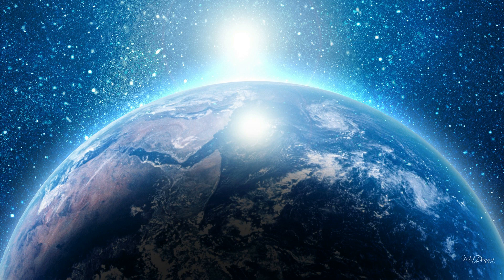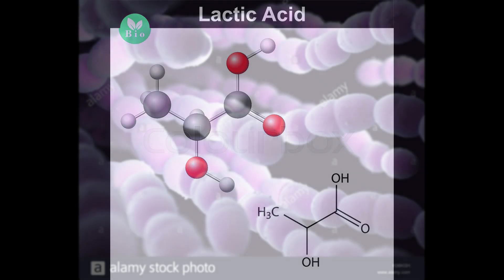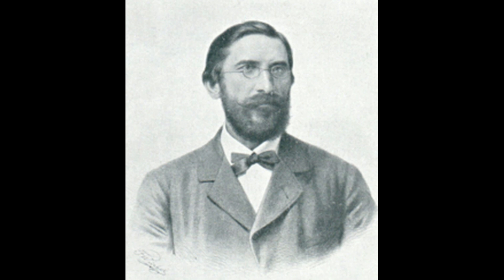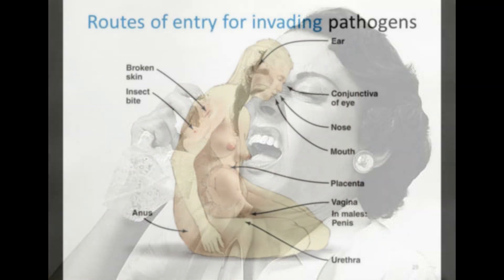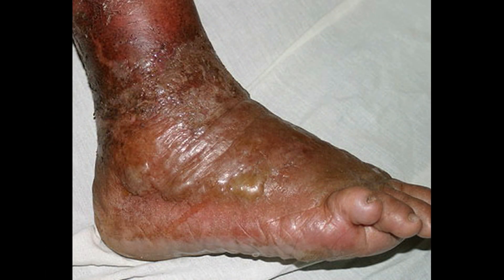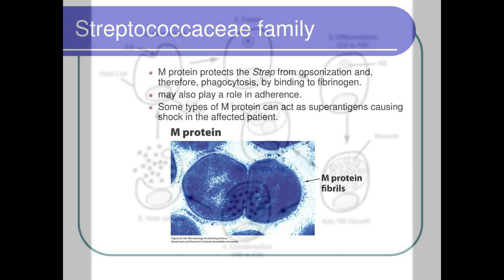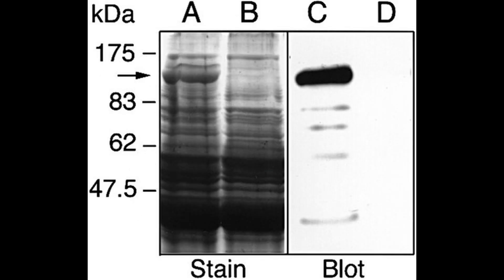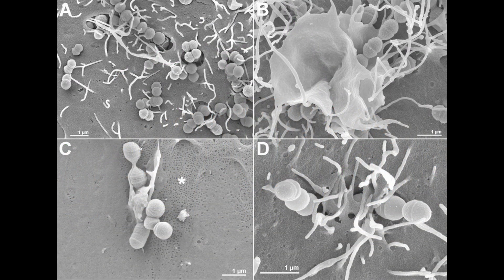Streptococcus pyogenes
Microbiology bacteria project on Streptococcus pyogenes.